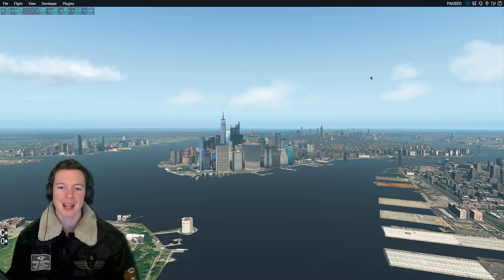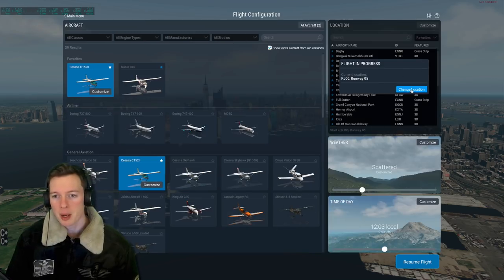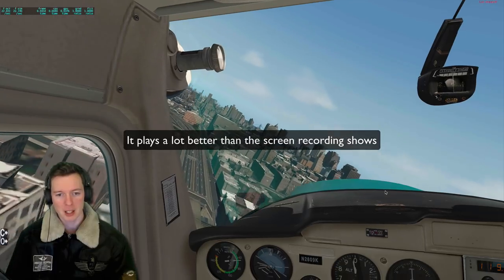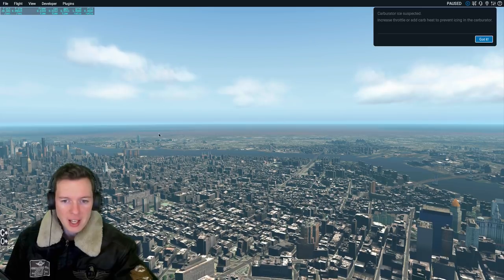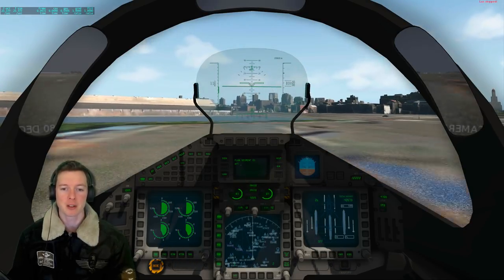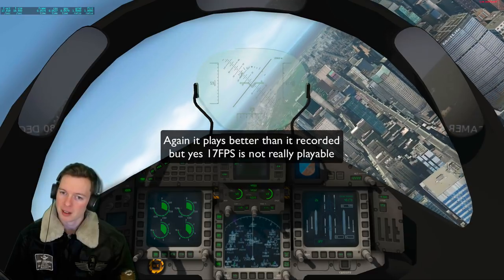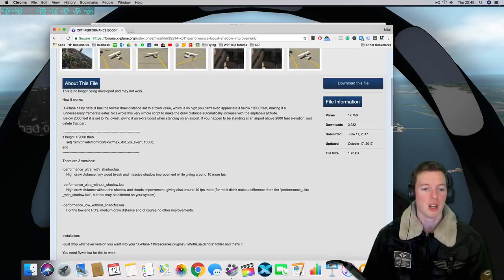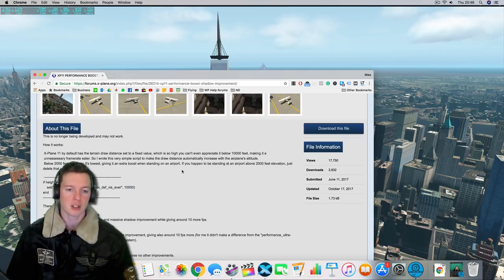X-Plane FPS Performance Boost / Tweak - Demo on New York Scenery (X-Plane 10/11)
This is a performance boost tip for scenery with a high number of objects / buildings.

For Mac or PC. I took it from 1FPS to 19FPS in jets or 10 FPS to 31FPS in light aircraft. I'm demonstrating on the New York scenery I bought from the official site.

2:01 JK00 airfield
2:51 Cessna 150 over New York
5:22 My settings
5:55 How the hack works
7:52 Jet aircraft (EF2000)
9:10 Difficulties with jet speed
10:43 The signs of the hack at altitude
11:59 How to implement the hack/script